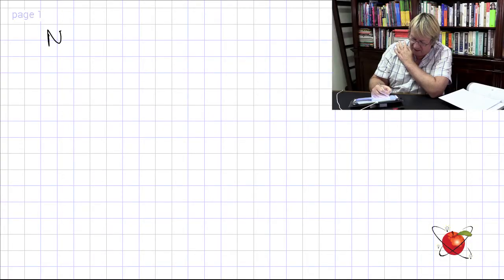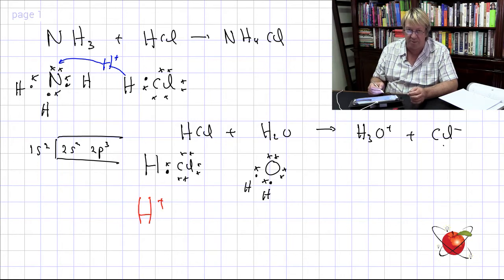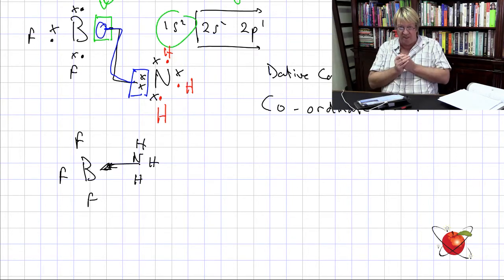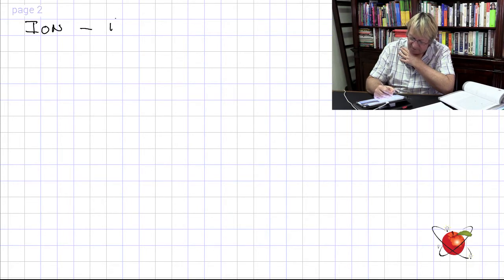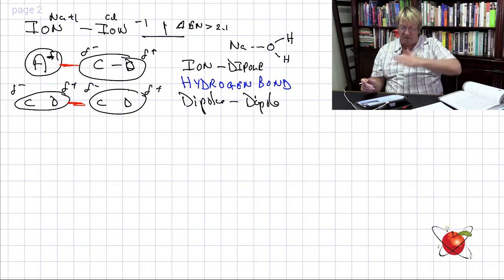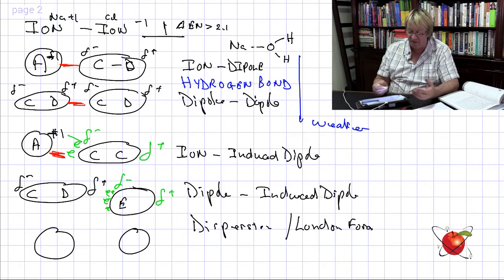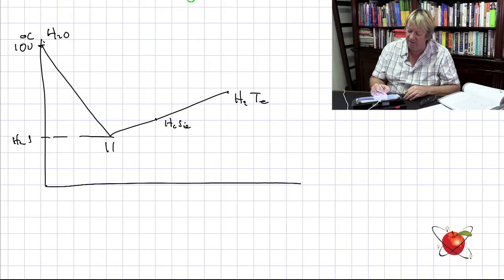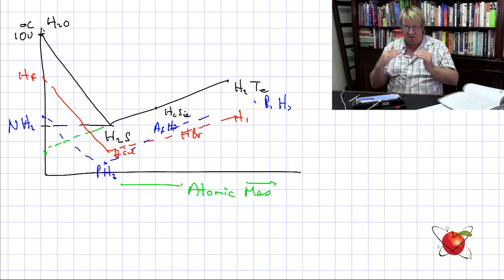Grade 11 Chemistry - Molecular Forces 3